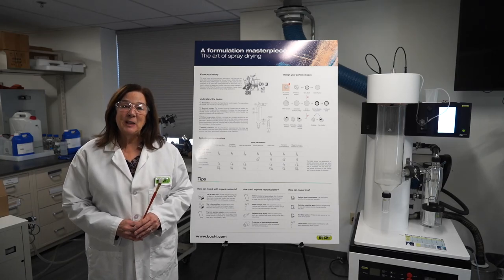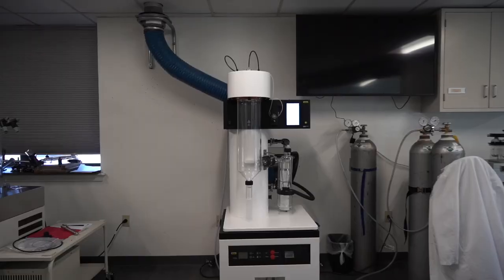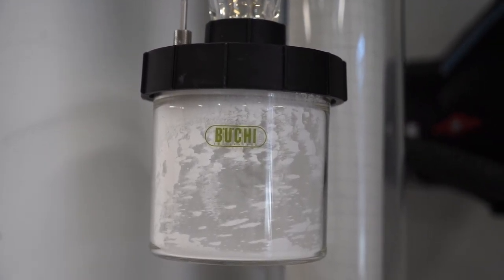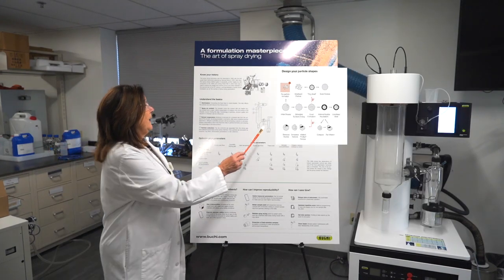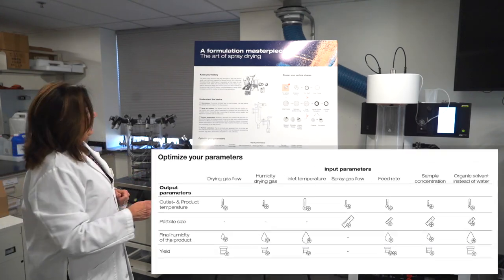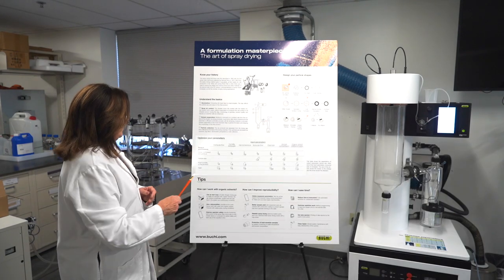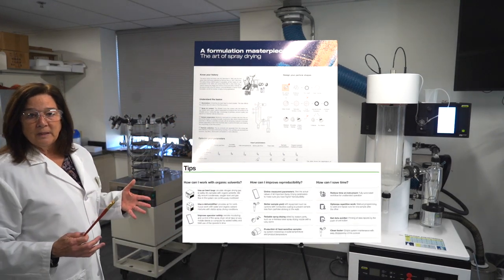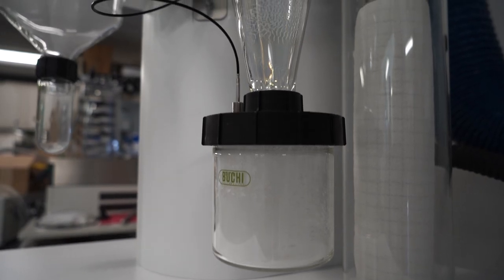The Art of Spray Drying Poster Overview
Brush up on your spray drying fundamentals! BUCHI Spray Drying Expert Deb Repko provides an overview of our new poster, The Art of Spray Drying, plus a palette of tips including:
- The basics of spray drying
- Designing particles and optimizing process parameters for success
- How to save time and improve reproducibility
- Automation possibilities with the new BUCHI Mini Spray Dryer S-300

Watch now to start your own formulation masterpiece, then download a free poster for your lab.